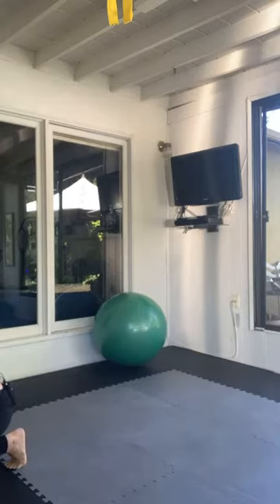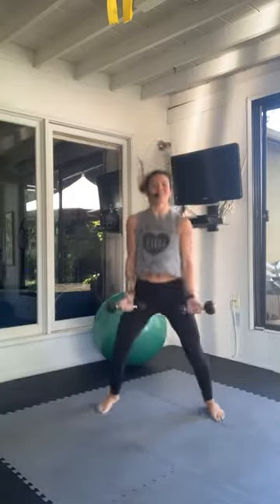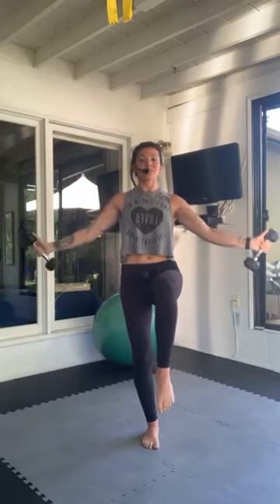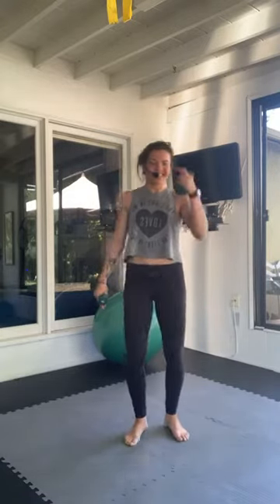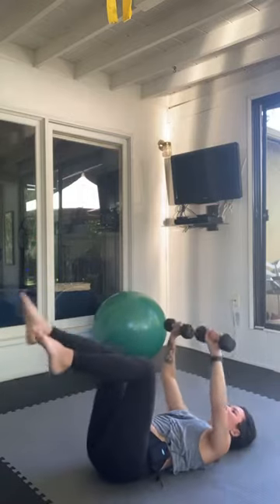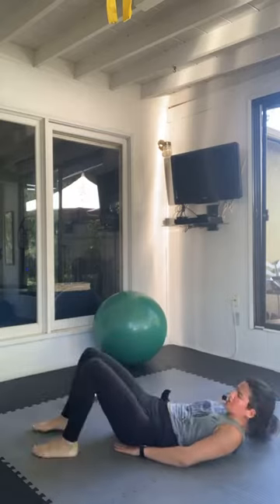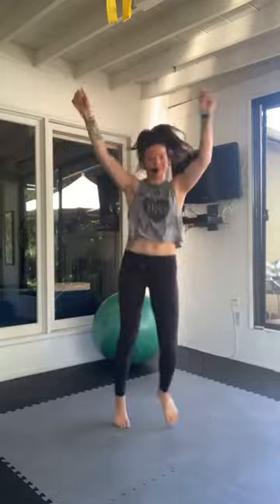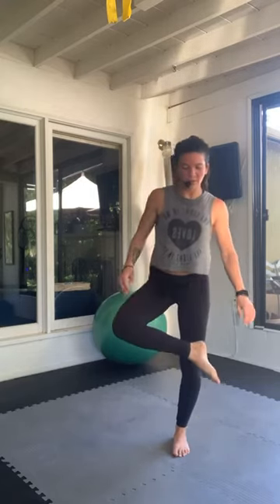Total Body Workout #1 | IG Live | Home Workout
This is a recording from the IG LIVE workout I did on May 23. This is a new feature on IG that allows me to download the video so let’s see if it works on YouTube as well!